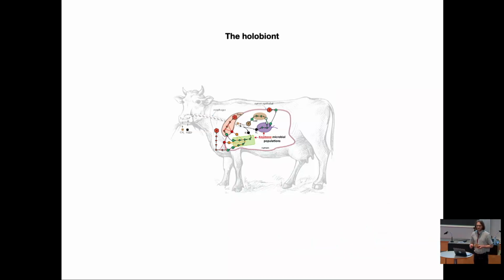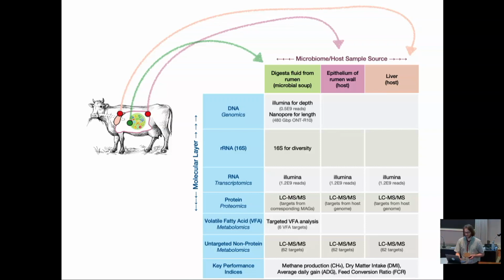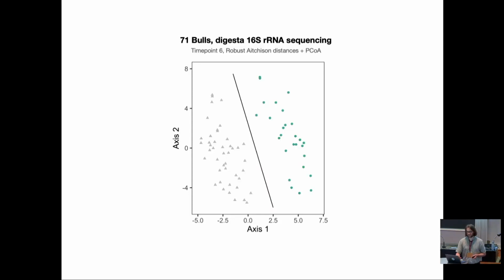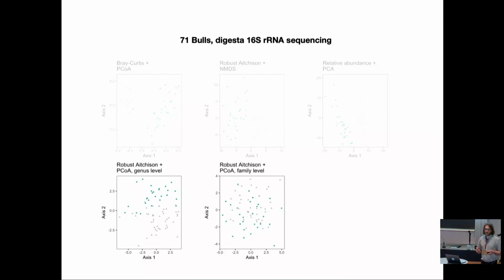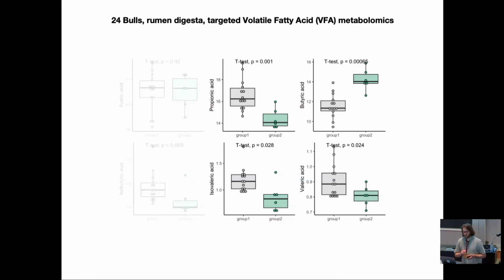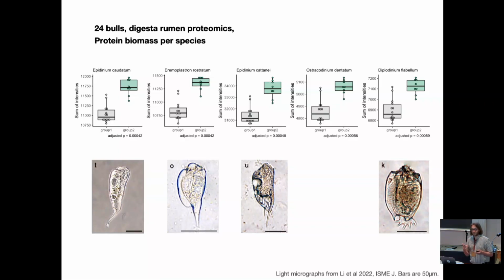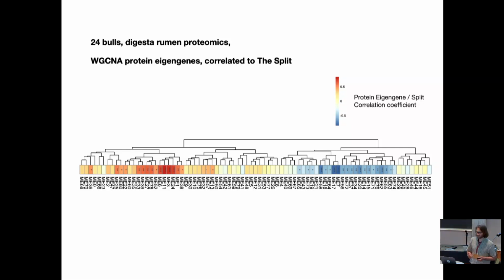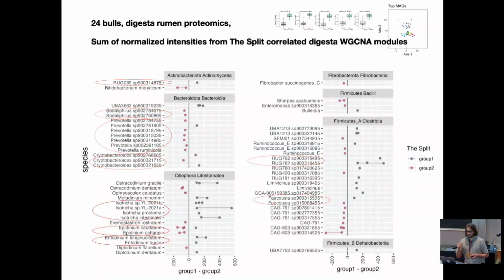Holo-omic Workflow Utilizing Network Analysis Reveals Compositional Bistability in Rumen Microbiomes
This talk by PhD student Carl Mathias Kobel from Norwegian Universityof Life Sciences is about: "Holo-omic Workflow Utilizing Network Analysis Reveals Compositional Bistability Between Rumen Microbiomes". The talk was part of the Future Technical Trends session at the Applied Hologenomics Conference 2024 in Copenhagen.